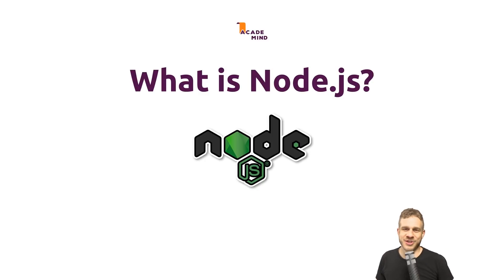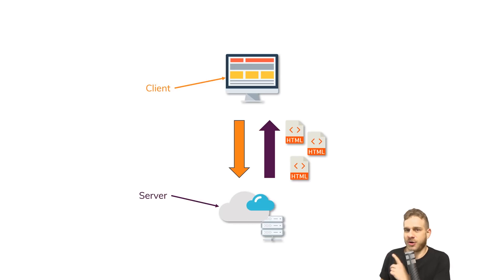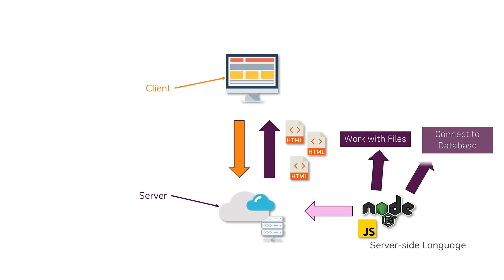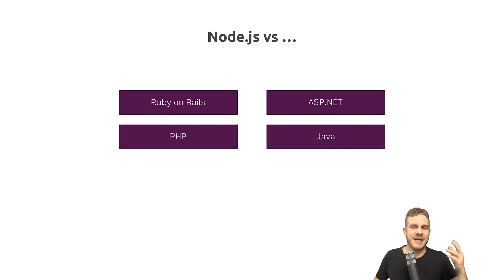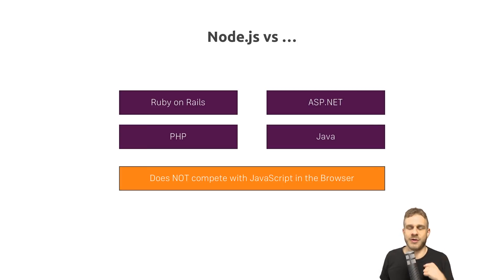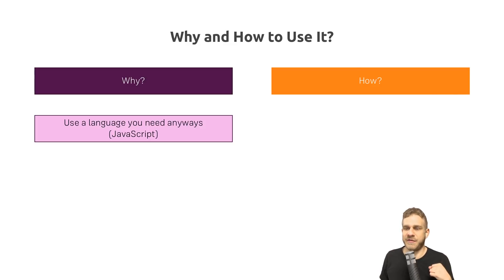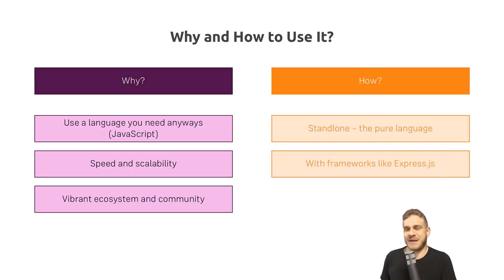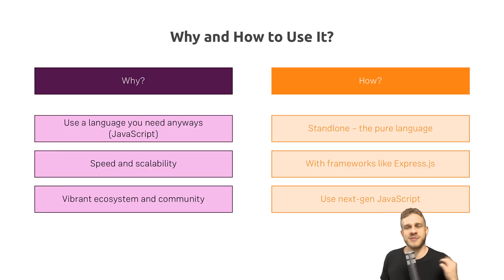What is Node.js - academind.com Snippet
What is Node.js? Good question, isn't it? Let's take a closer look!